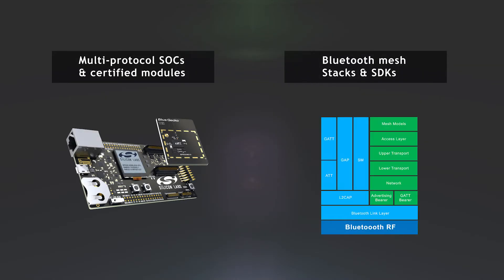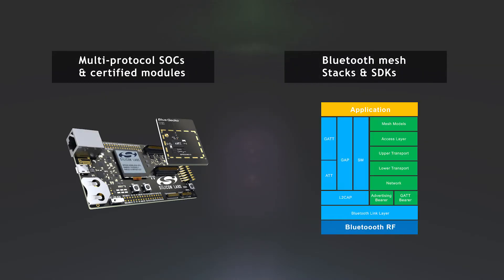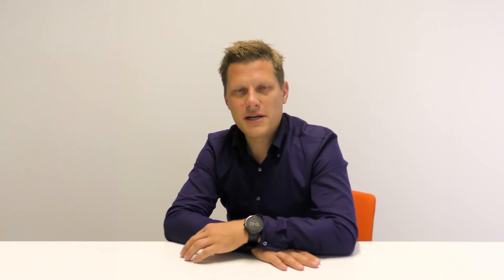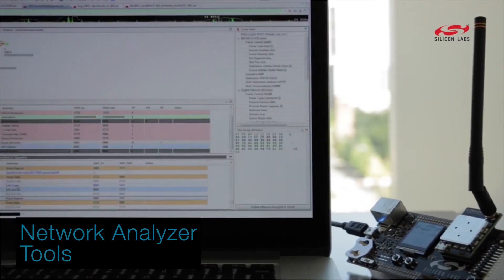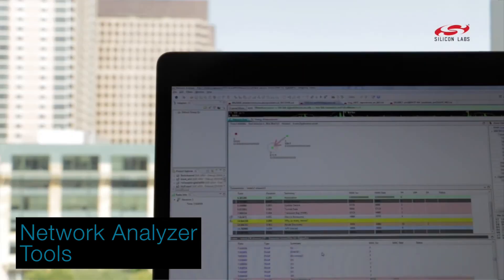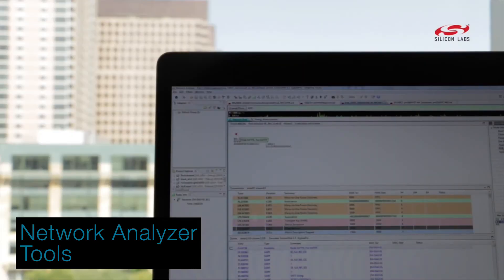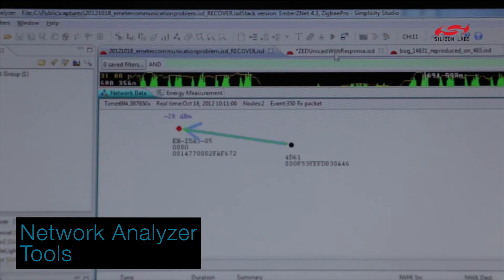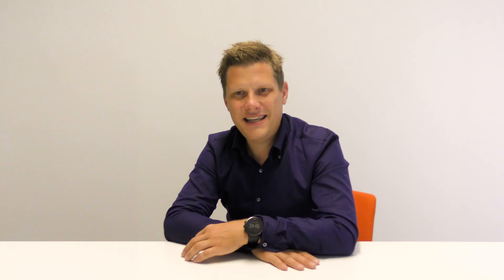Developing for Bluetooth Mesh - from Silicon Labs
Our tools make developing for bluetooth mesh a smooth and simple process. To get an in-depth understanding of our bluetooth mesh offerings, visit: